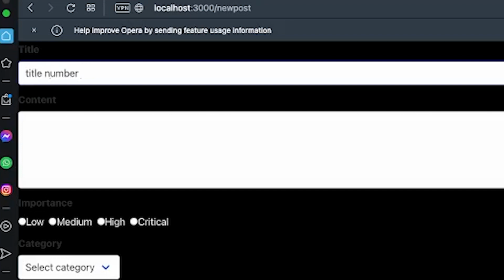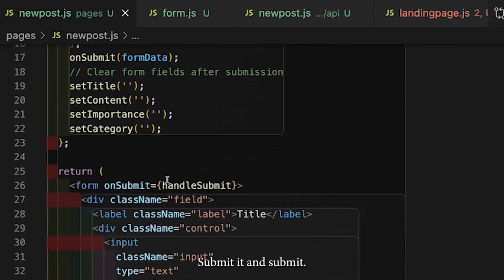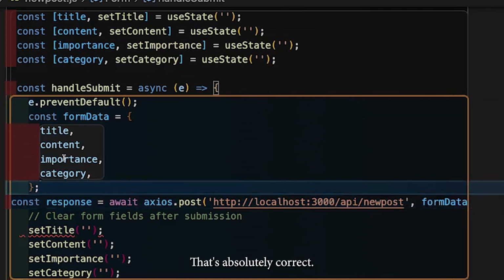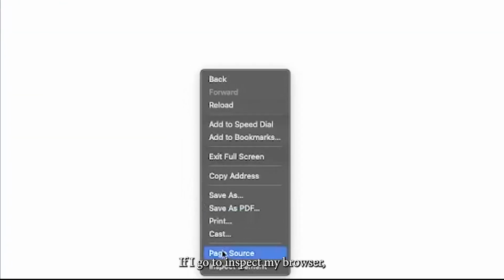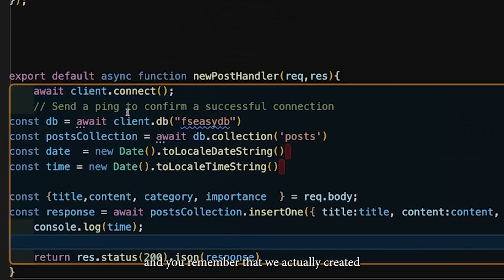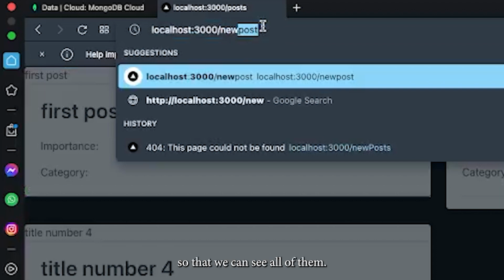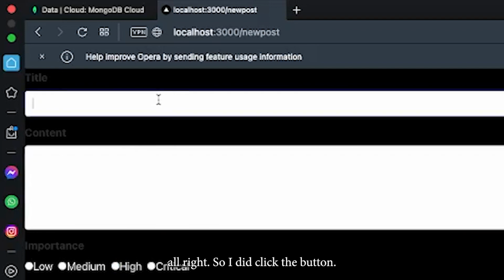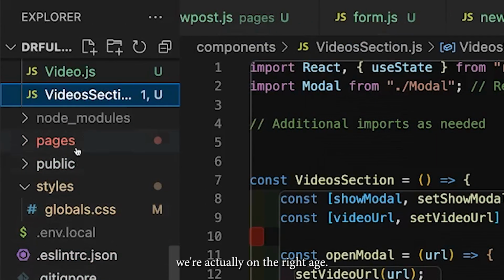2023 Headless E-commerce Blog: Next.js 13 Full Tutorial Pt 8